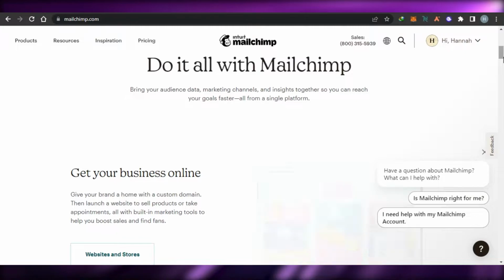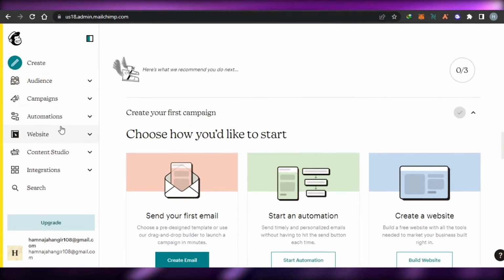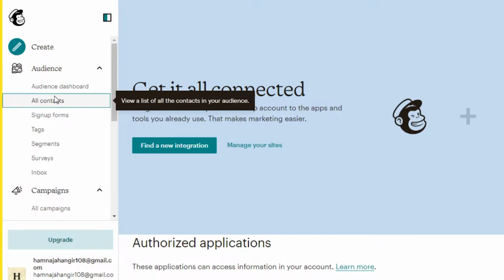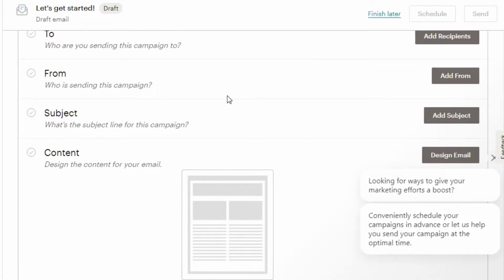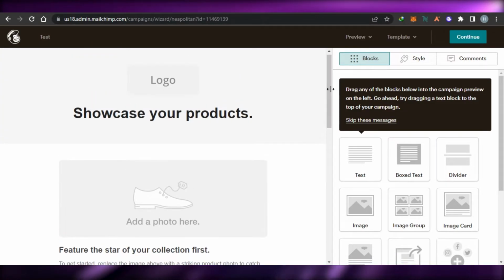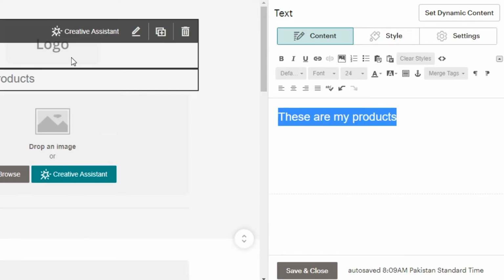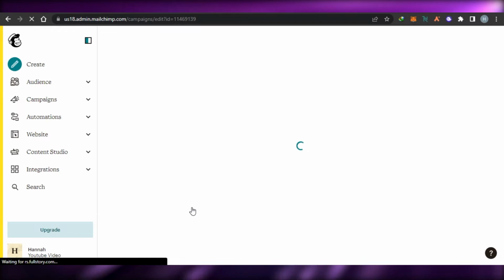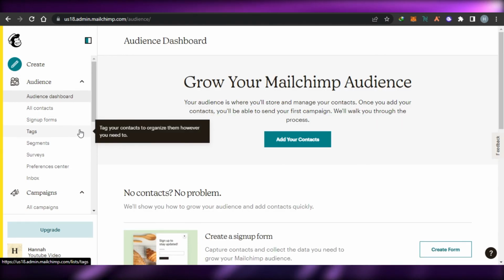Free Mailchimp Email Marketing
In this video I show you Free Mailchimp Email Marketing Tutorial. This is super easy and learn to do it in just a few minutes by following this helpful tutorial.